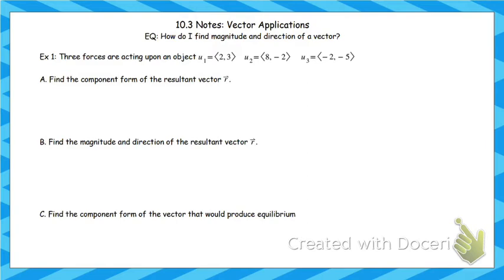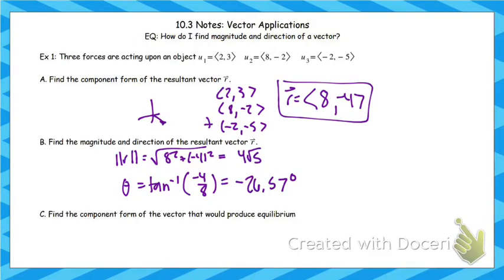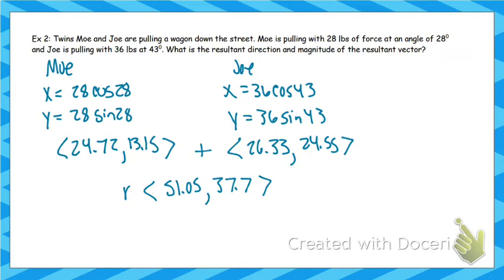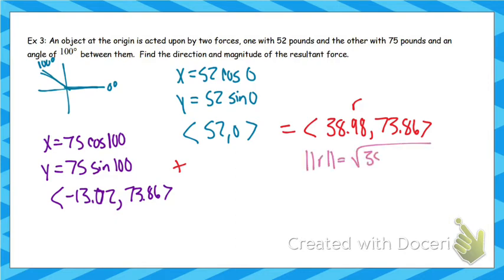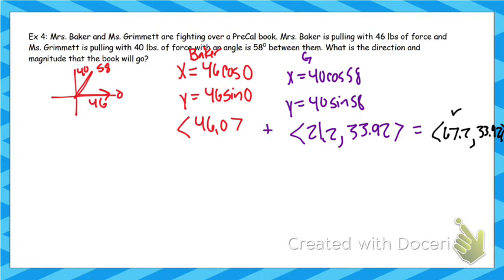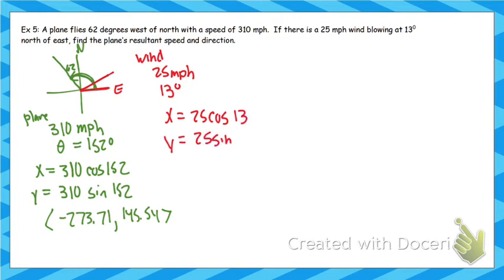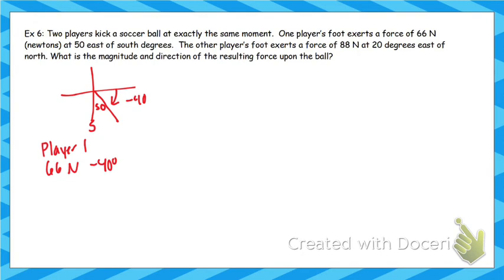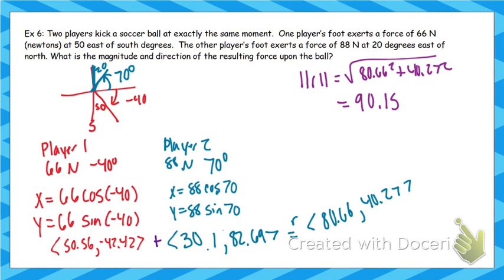10.3 Vector Applications